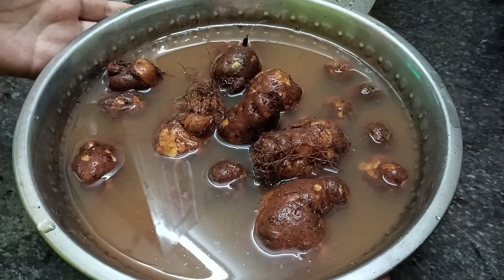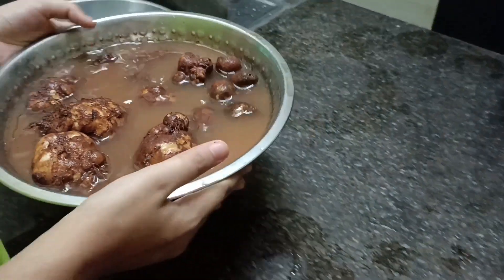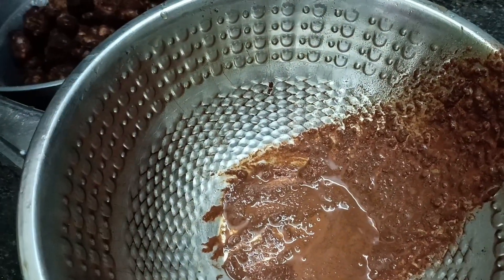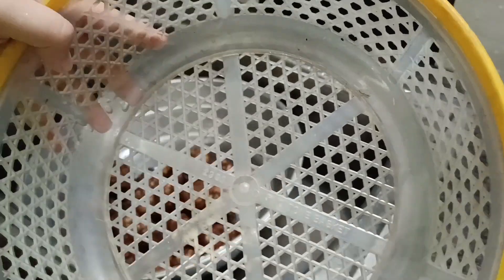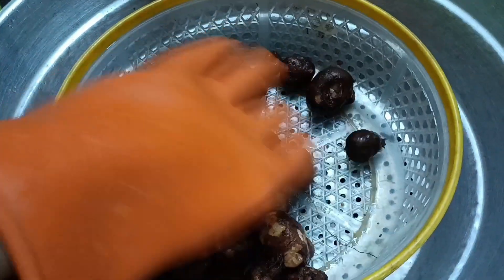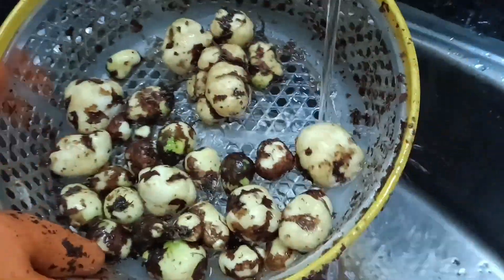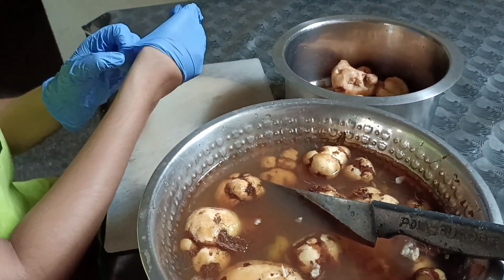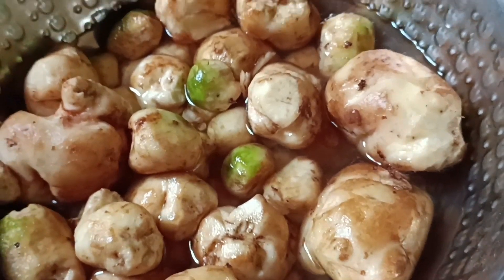കൂർക്ക ഇനി എളുപ്പത്തിൽ വൃത്തി ആക്കാം Lottuz Media